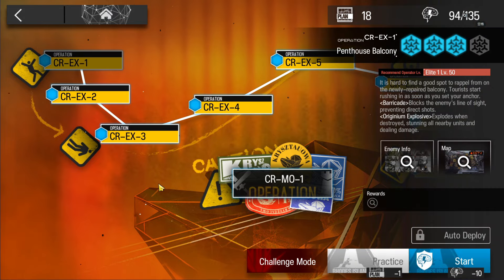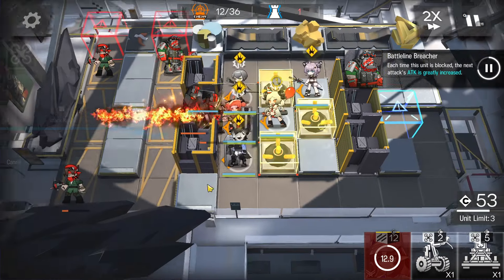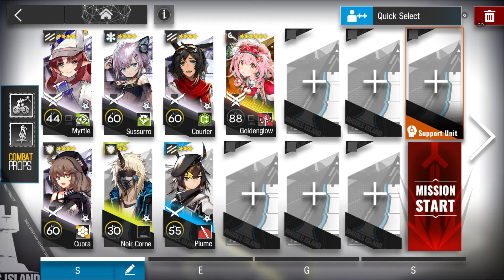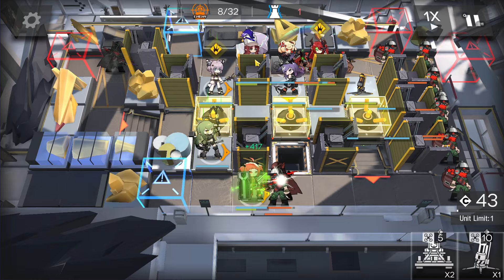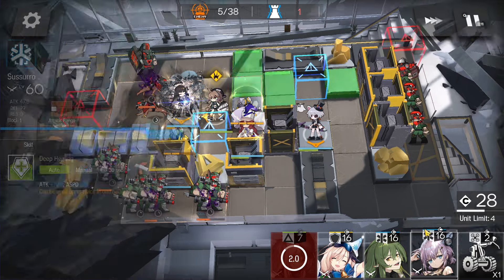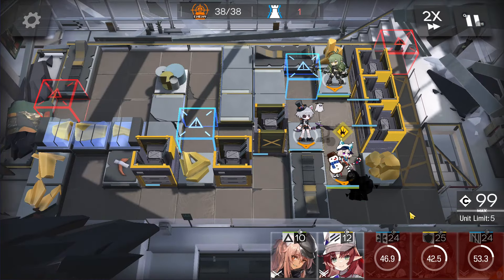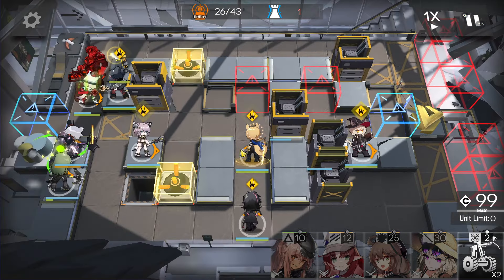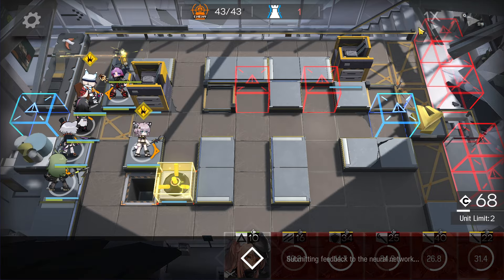CR-EX-1 to 8 + Challenge Mode | Low End Squad |【Arknights - アークナイツ】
0:00  Stages
0:05  CR-EX-1 CM
3:37  CR-EX-2 CM
6:49  CR-EX-3 CM
10:12  CR-EX-4 CM
13:21  CR-EX-5 CM
16:31  CR-EX-6 CM
21:14  CR-EX-7 CM
26:29  CR-EX-8 CM